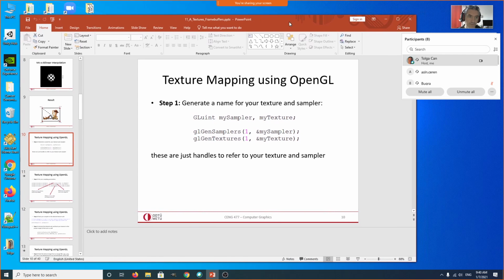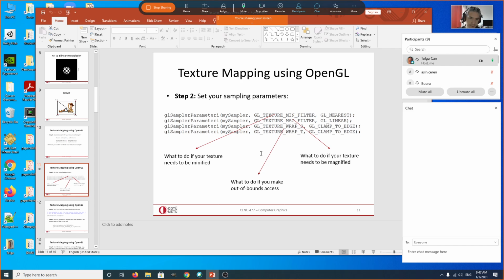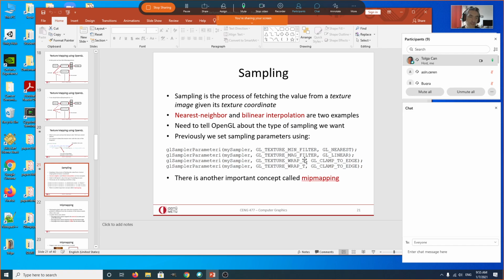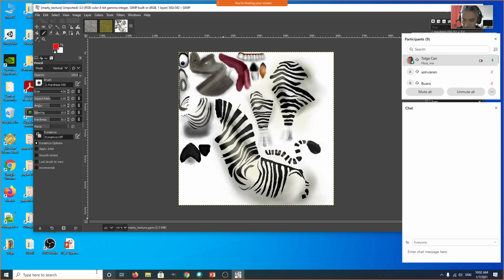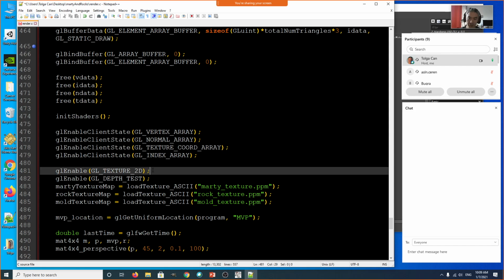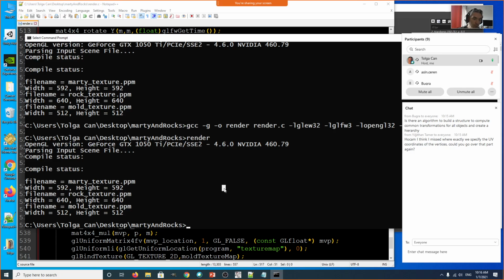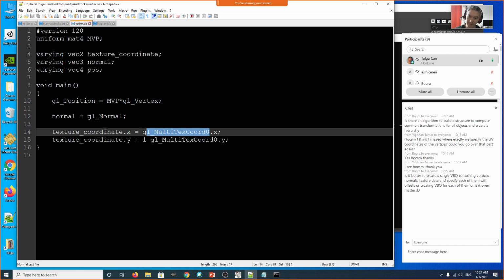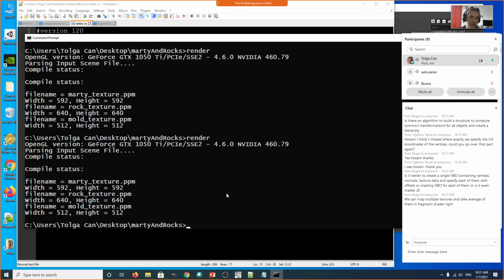CENG477 Section 2 January 7 Part 1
The chat transcript of this lecture is below:
January 7, 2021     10:15 AM     from Bugra to everyone: Is there an algorithm to build a structure to compute common transformations for all objects and create a hierarchy

January 7, 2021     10:15 AM     from Yiğithan Tamer to everyone: Hocam I think I missed where exactly we specify the UV coordinates of the vertices, could you go over that part again?

January 7, 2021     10:17 AM     from Bugra to everyone: Yes hocam thanks

January 7, 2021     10:19 AM     from Yiğithan Tamer to everyone: I see hocam, thank you

January 7, 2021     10:22 AM     from Bugra to everyone: Is it better to create a single VBO containing vertices, normals, texture data and specify each of them with offsets or creating VBO for each of them or is it even matter :D

January 7, 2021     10:27 AM     from Bugra to everyone: We can map multiple textures and take average of them in fragment shader right